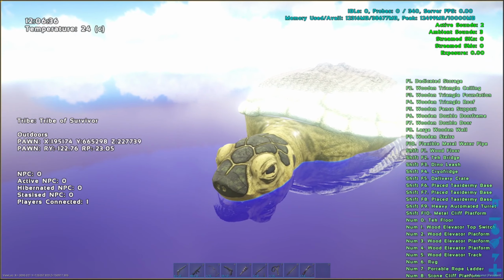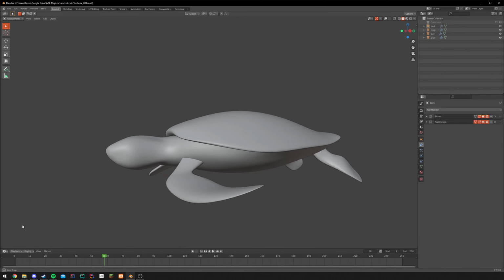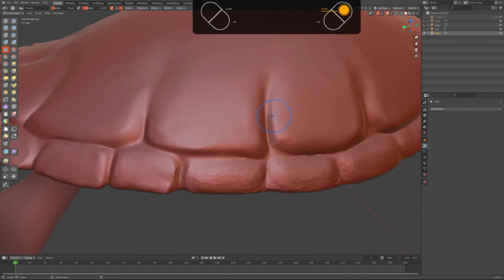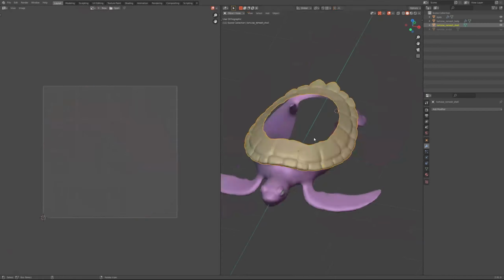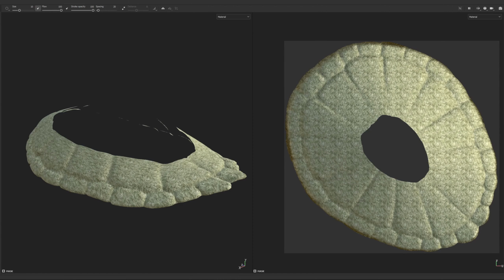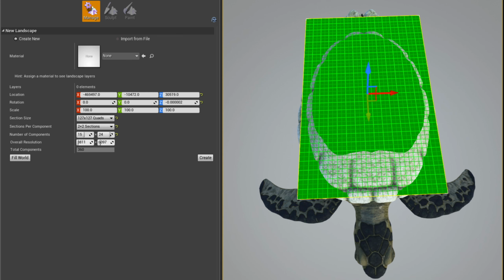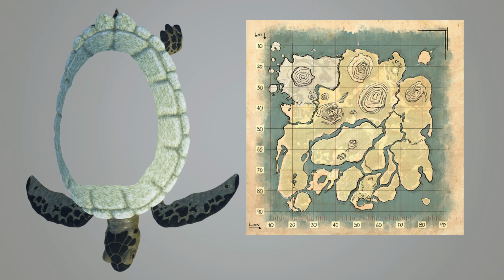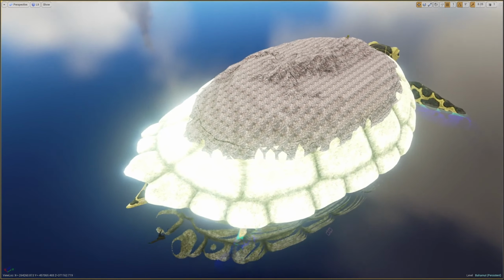Creating an ARK map on the back of a giant turtle - Part 1 Creating the Turtle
0:00 - Intro
0:18 - Base Mesh
0:28 - Sculpt
1:53 - Remesh
2:58 - UV unwrap
3:08 - Textrues
3:23 - Weight Painting and Animation
3:49 - Importing into the ARK Dev Kit
4:41 - Basic Landscape
5:41 - Outro